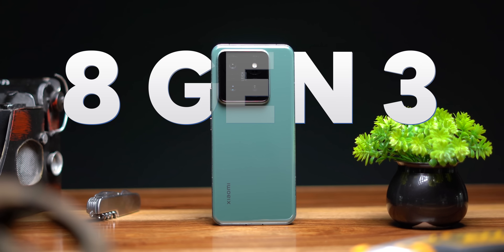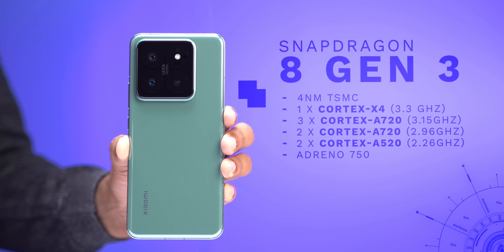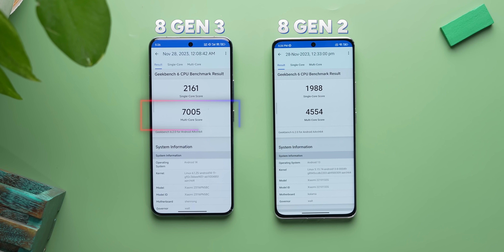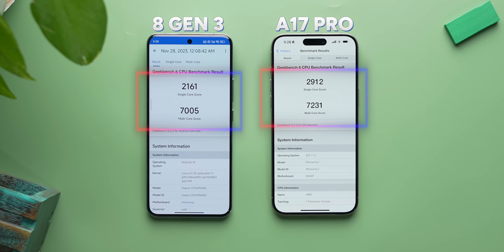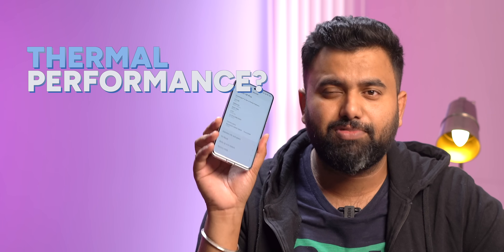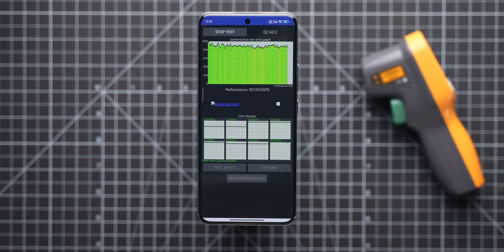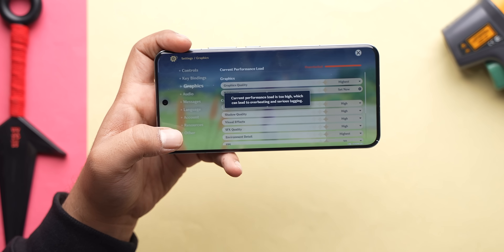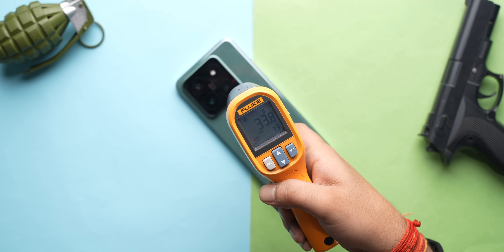I Tested This 8 Gen 3 Phone!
8 Gen 3 is the latest Snapdragon flagship processor and we finally went hands on with the Xiaomi 14 Pro that brings the Snapdragon 8 Gen 3. So, is the new Snapdragon flagship actually good? We find out in this video.

We compare 8 Gen 3 vs 8 Gen 2, 8 Gen 3 vs A17 Pro, 8 Gen 3 vs Dimensity 9300 and find out the most powerful smartphone processor out there.

Chapters:
0:00 Snapdragon Flagship Chipsets!
0:24 8 Gen 3 Specs
0:39 8 Gen 3 vs 8 Gen 2 Benchmarks
1:00 8 Gen 3 vs A17 Pro Benchmarks
1:42 8 Gen 3 Throttling and Heating Tests
2:33 Gaming Performance
3:06 Key Takeaways
3:18 Conclusion